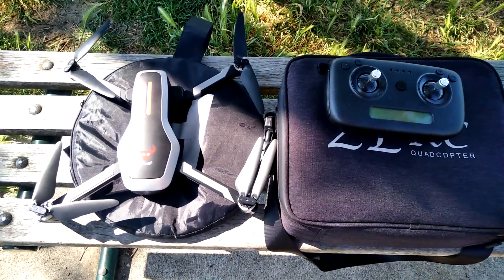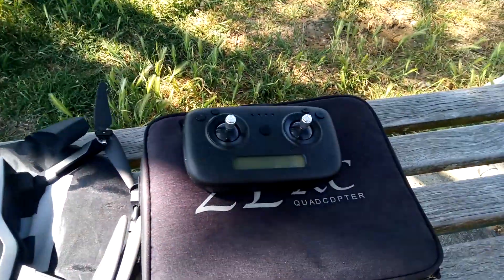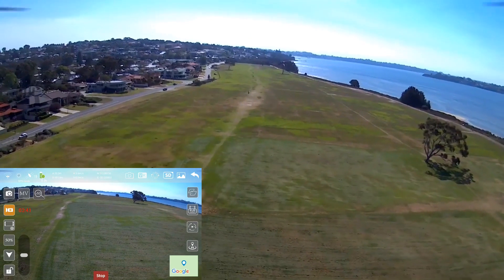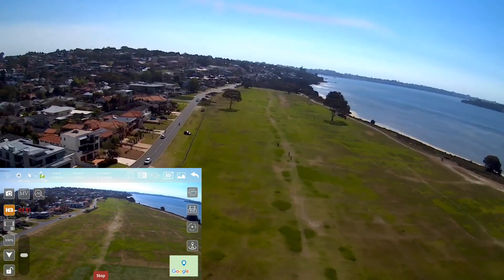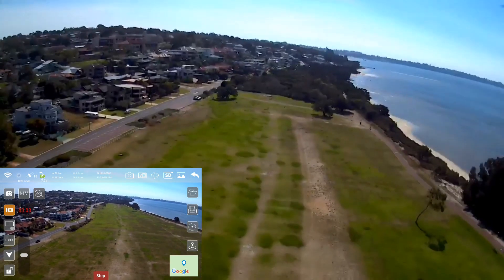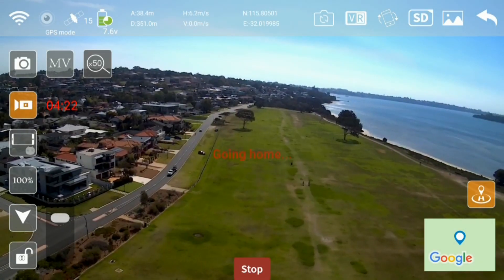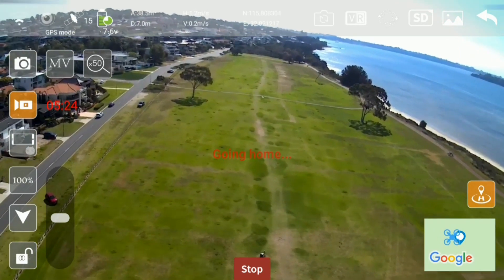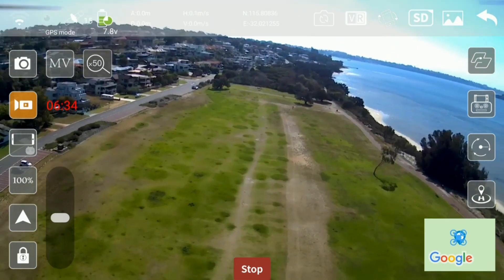ZLRC SG906 Beast GPS Drone Long Range Distance Test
Today we look at the Maximum Distance Range on both the controller and also the 5G Wifi FPV distance on the ZLRC SG906 'Beast' brushless GPS Drone.

Description:
Item name: ZLRC SG906 Beast RC Brushless drone
Pressure sensor: Height setting
Frequency: 2.4Ghz
Camera: 120° wide angle camera (Adjustable camera by transmitter, 60°)
Capacity of smart lithium battery: 7.4V 2800mAh
Remote battery: 4x15V "AA" battery
Motor: 1806 brushless motor
Drone battery: 7.4V 2800mAh
Flight time: About 23-25 mins
Charging time: About 5 hours
USB Charging: 5V
Control distance: 800m (Free interference and no occlusion)
5G Wifi image transmission distance: 350m (Free interference and no occlusion)
Hand gesture shooting:1-3m
Color: Black/White (option)
Quadcopter size: 28.3x25.3x7cm (unfolded)  17.4x8.4x7cm(folded)
Flight weight: 527g
Takeoff weight: 527g

Aerial image configuration parameters 1080P 4K
Video resolution on Mobile Phone
(Front camera)
1920x1080p 2K: 2048x1080P
Photo resolution
(Front camera)
1920x1080p
(Down-looking camera) 1280*720p
Photo resolution
(Down-looking camera)
1280*720p
Frame rate
(Front camera)
25 fps
Frame rate
(Down-looking camera)
25 fps

Features:
-GPS returns to take-off point with low power and no signal.
-GPS Intelligent Following: 1.After the aircraft links the GPS, it opens the APP Following function, and the aircraft follows the mobile phone. 2.Image Following: Recognize the shooting object and follow the flight automatically.
-Gesture photography and recognition: within 1-3 m from the aircraft, make photographic gesture/photographic gesture in front of the camera.
-Route multi-point planning flight: the aircraft autonomously flies according to the pre-set route, the player concentrates on shooting.
-Fixed-point surround: Find the center of the surround, and then move the desired surround radius through the rocker.
-Track and recall the drone: Click on the GPS signal icon three times, open the map interface, the map shows the final distance of the aircraft, longitude and latitude position.
-Photo and Video Sharing: Photos can be shared singly or selectively, and videos can only be shared individually at a time.

Function: Foldable, One key start,  One key landing, Altitude hold, Optical flow constant, Double camera, Wifi connect, APP control, Gesture photo, Gesture recording, Inteiiigent IPP Following, Following me mode, Palm Control(up down left right), Way Point Flight, Points of Interest, Speed Control, Real-time transmission, MV Image and Video Sharing, GPS return home.

Package Included:
1 x RC Quadcopter
1 x Remote Controller
1 x Remote joystick(pair)
1 x Screwdriver
1 x Body Batetry (option)
1 x USB Charger Cable
2 x Spare propeller (pair)
8 x Spare Screw(grain)
1 x Instruction Manual